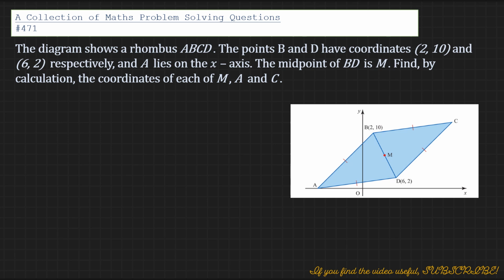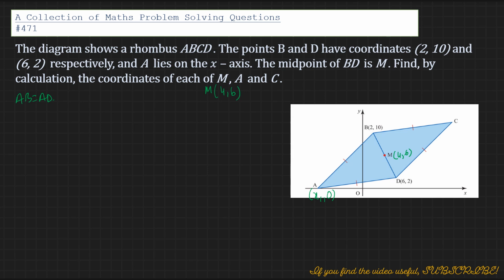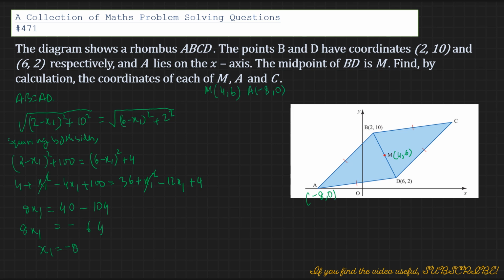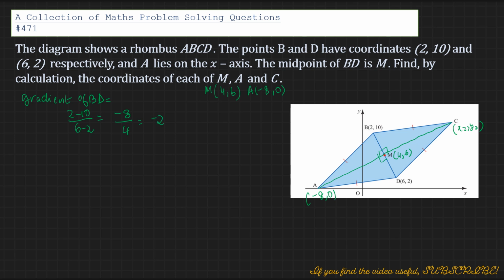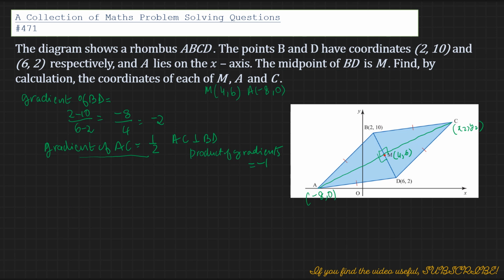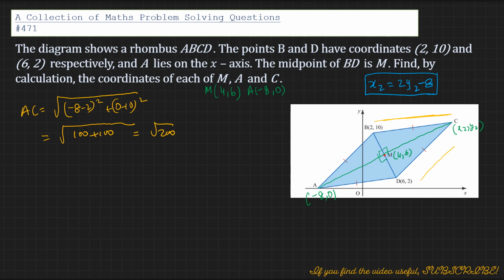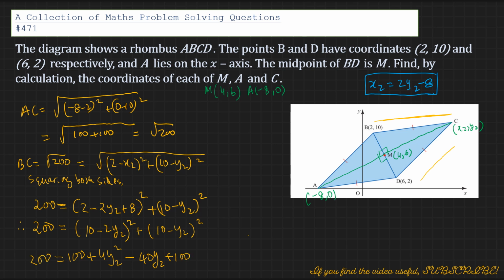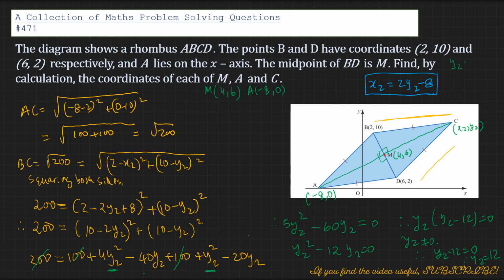Coordinate Geometry | Rhombus | Find the coordinates | KS4 Maths | GCSE | IGCSE | Higher Maths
The diagram shows a rhombus ABCD . The points B and D have coordinates (2, 10) and (6, 2)  respectively, and A  lies on the 𝑥 – axis. The midpoint of BD  is M . Find, by calculation, the coordinates of each of M , A  and C .